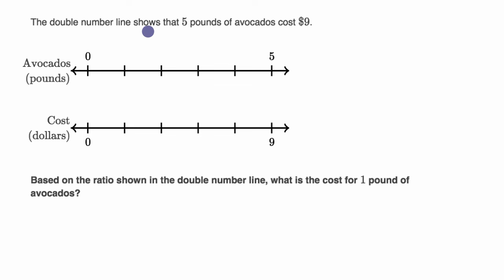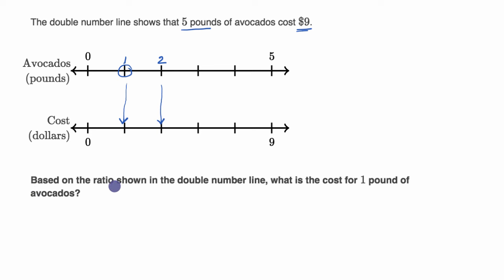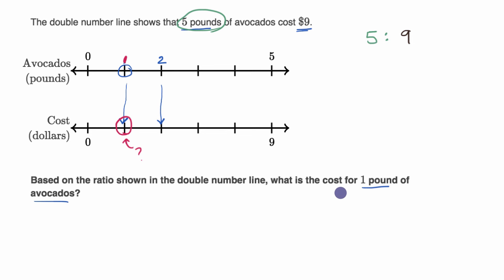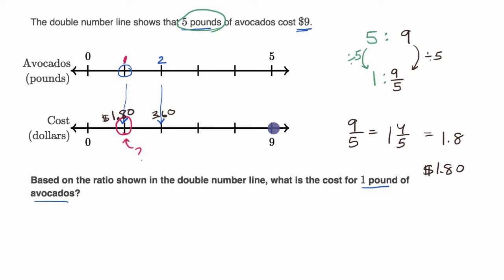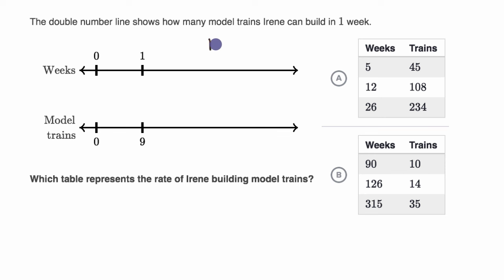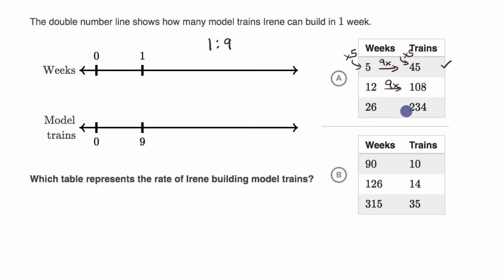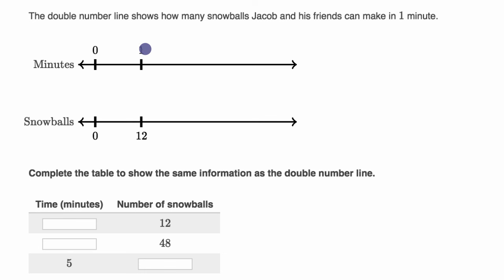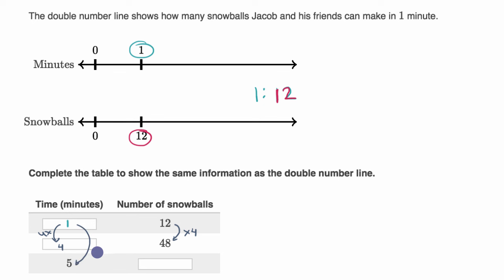Ratios and double number lines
Courses on Khan Academy are always 100% free. Start practicing—and saving your progress—now